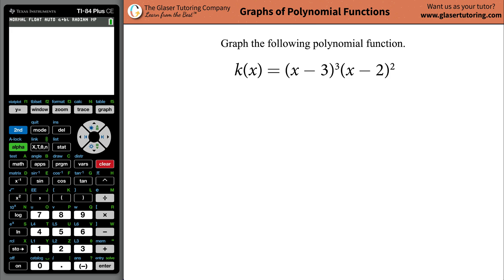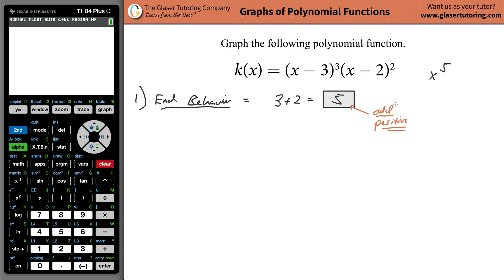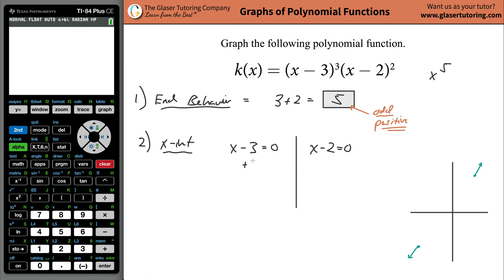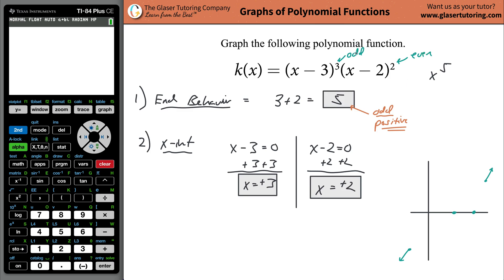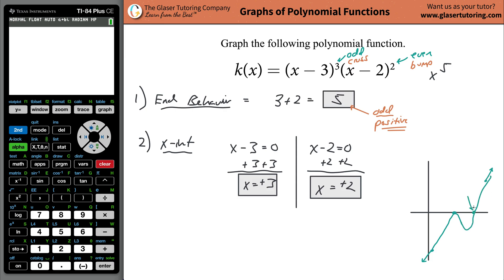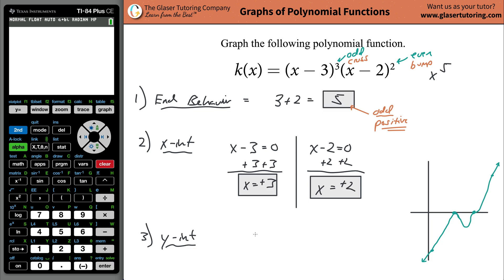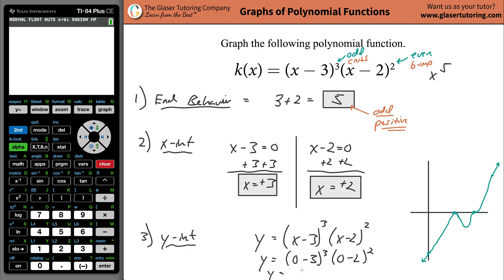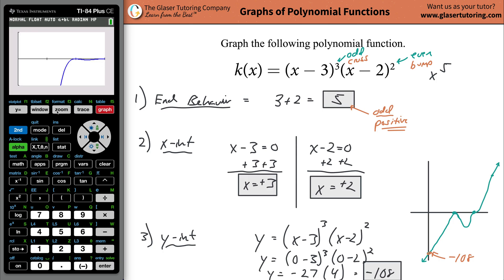How to graph a polynomial function and find the x and y-intercepts | k(x) = (x − 3)^3(x − 2)^2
For the following exercises, graph the polynomial functions. Note x- and y-intercepts, multiplicity, and end behavior.
k(x) = (x − 3)^3(x − 2)^2